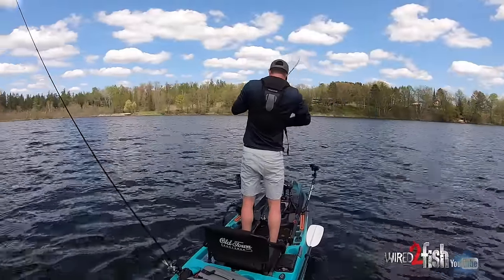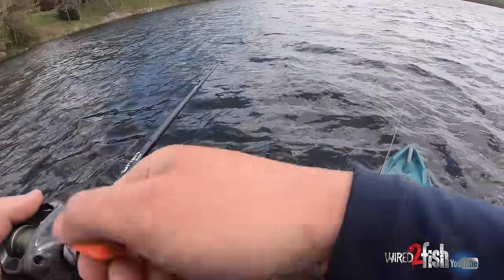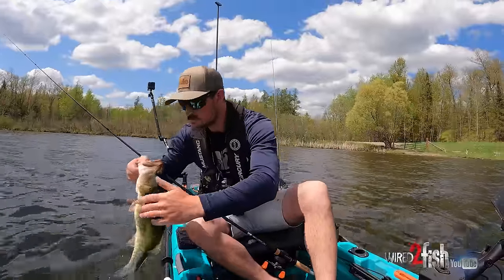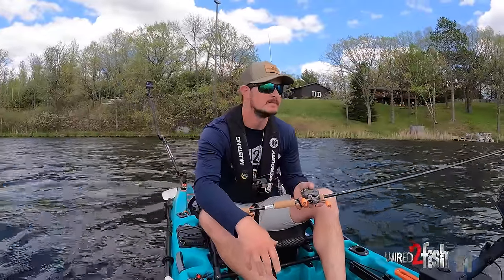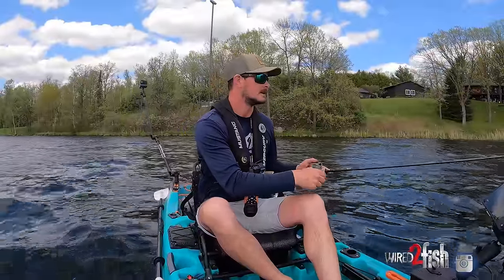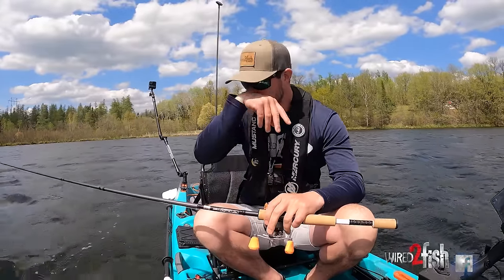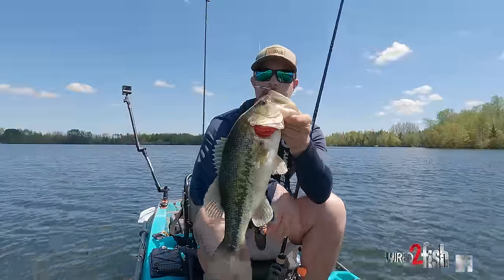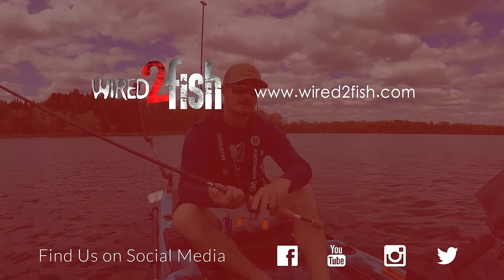Swim Jig Basics for Spring Kayak Bass Fishing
Wired2fish’s McKeon Roberts is a diehard swim jig angler, especially in the spring when prespawn bass move shallow. He explains how to fish swim jigs around cover and in open water from his kayak; boat control is essential here. Roberts explains why he fishes into the wind and how to maintain optimal kayak position through continuous drive mode and the Spot-Lock function on his Minn Kota trolling motor.

While many moving baits work well during this period, a swim jig is an ideal search and bluegill-imitating lure. In this video, Roberts uses it to contact bass spread out across expansive flats, work it through shoreline wood, and target bass in isolated grass. He stresses imparting action to the bait by poping the rod, which is improved with a longer rod, and a high-speed reel spooled with straight braid.